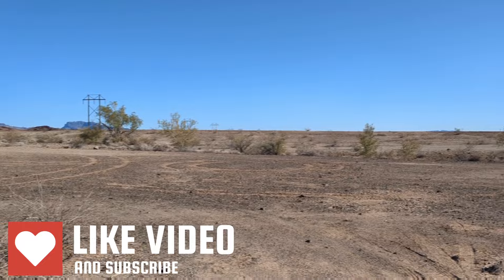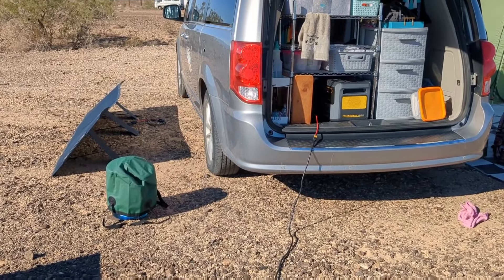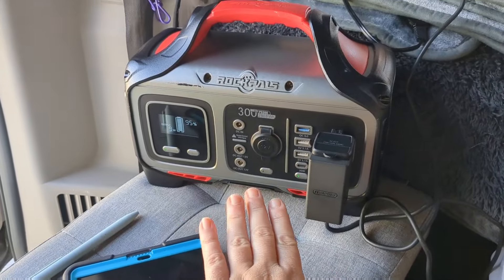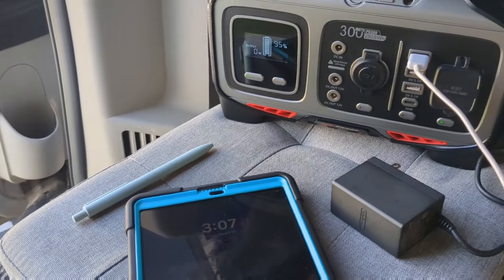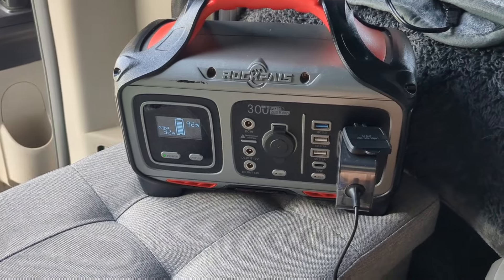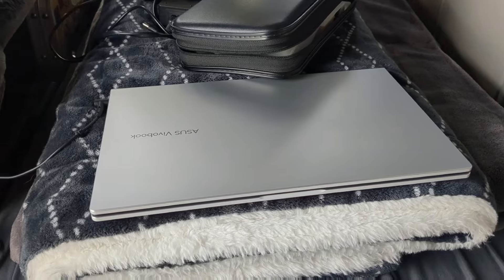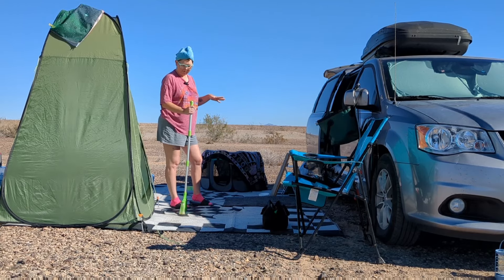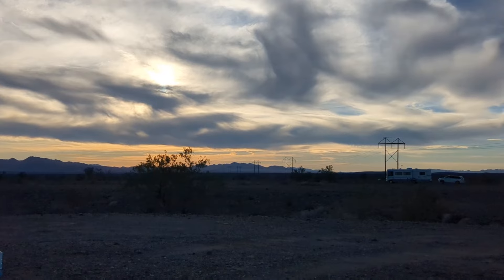It's Time to Pack Up Camp & Announce February Travel Plans! | Van Life in a Minivan Camper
It's time to pack up camp so we can move on with other adventures. I also have my February travel plans to share with you all.

Electronics and Power:
Nintendo Switch Lite
Yesper Jump Starter
Luci Camping Light

Hygiene:
Portable Shower
Folding Bucket

Window Coverings:
Heatshields: Heatshieldstore.com

Bed/Blankets:
Heated Blanket

Miscellaneous:
CO2 Detector
Pop Up Trash Bin
Fire Blanket: Fire Blanket

Furniture:
3 Tier Slim Shelf
Kijaro Camp Chair

Decor:
Faux Candles
Fireplace Lantern